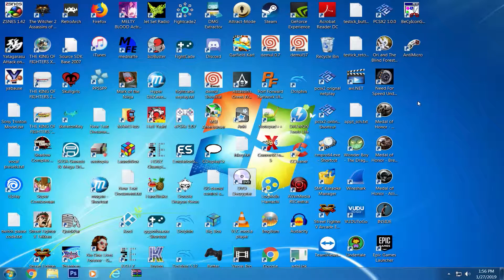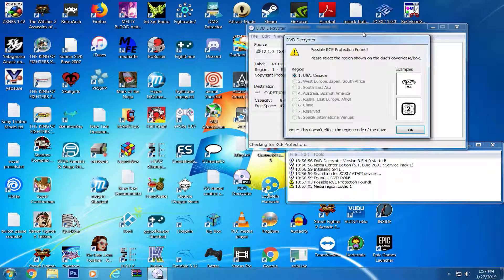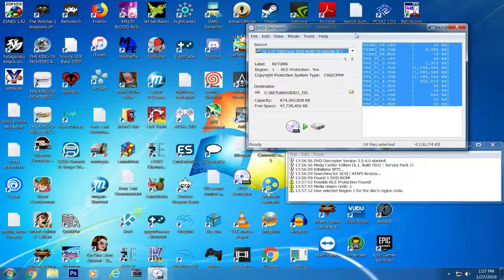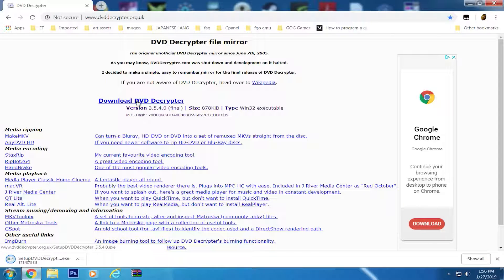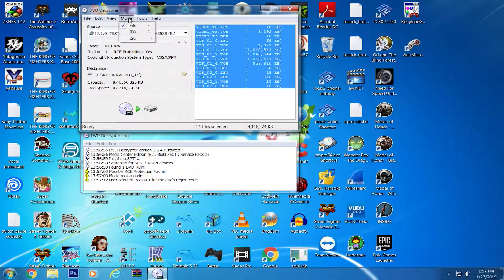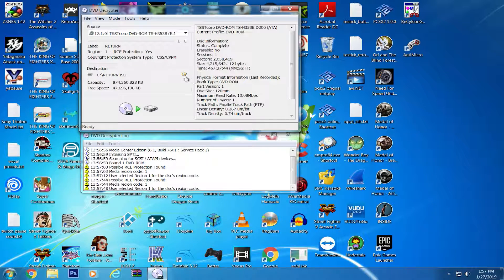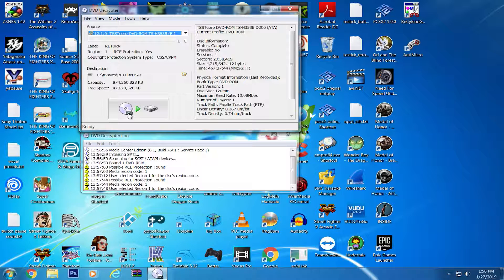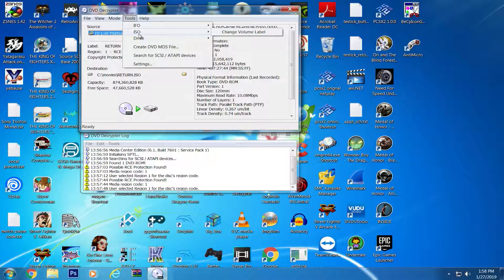DVDDecrypter Walk-through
If you are looking to convert the DVD format into digital form, look no further than DVDDecrypter. The program specializes in ripping DVDs into the ISO format and this video gives you a quick video of how to do it.